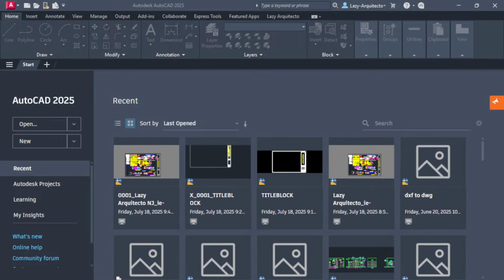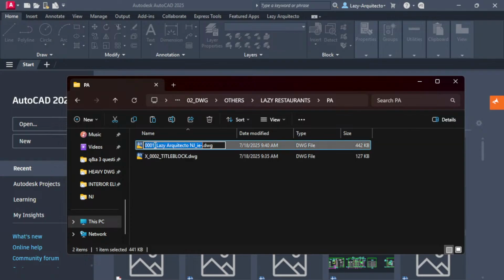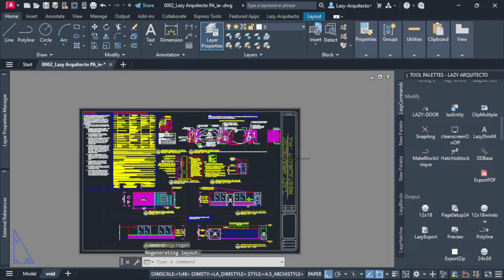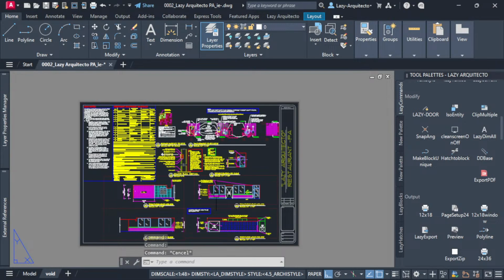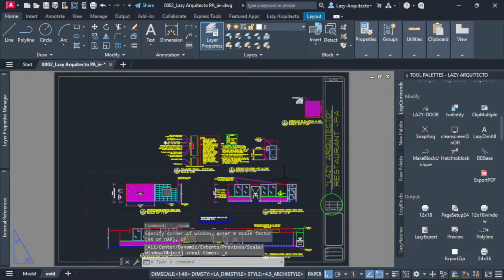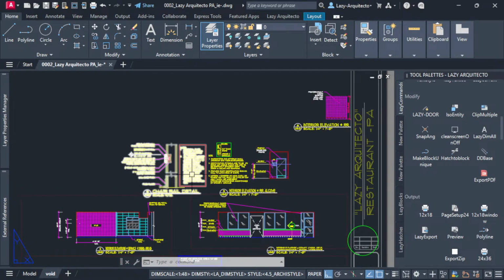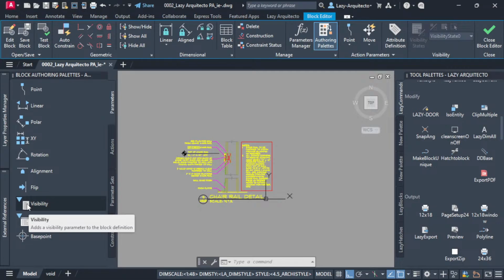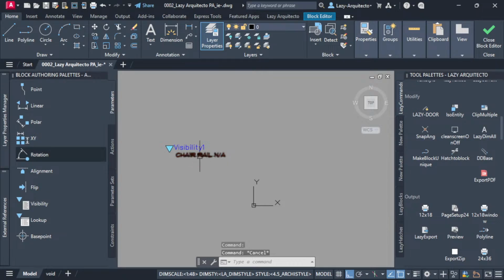Your AutoCAD Template Is Costing You Time (and Nobody Told You) | LazyArquitecto 23